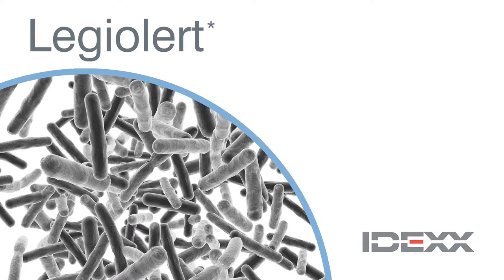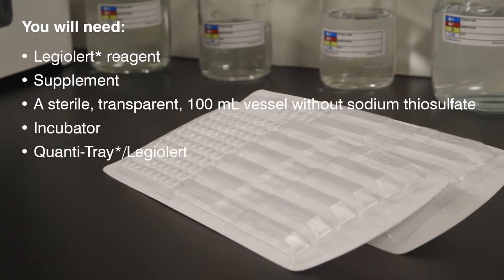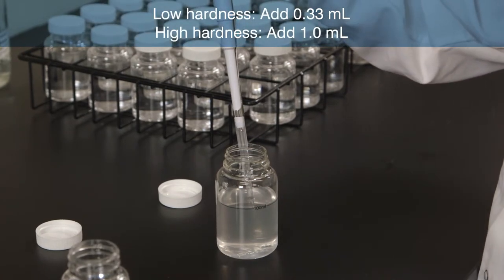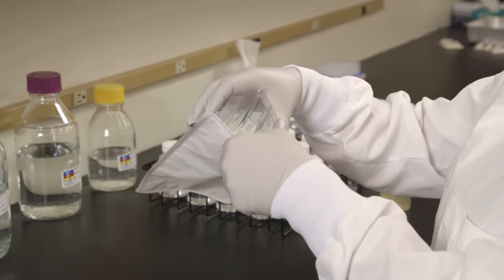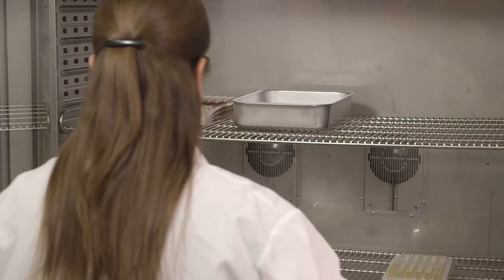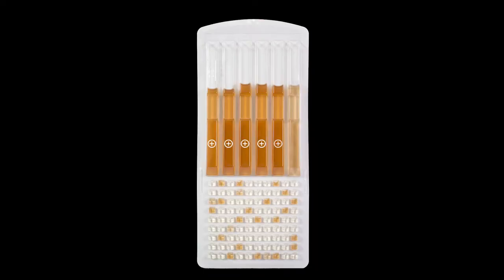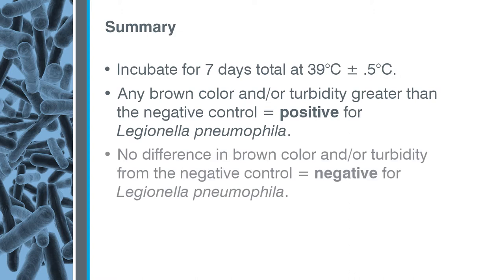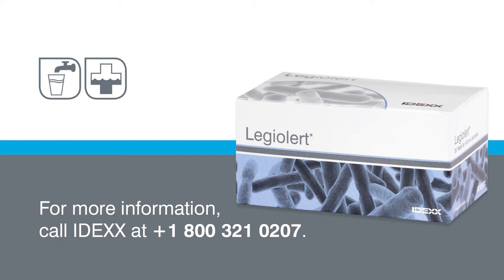Legiolert 100mL Potable protocol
Legiolert is IDEXX’s revolutionary simple and accurate test to detect and quantify Legionella pneumophila, the primary cause of Legionnaires’ disease.